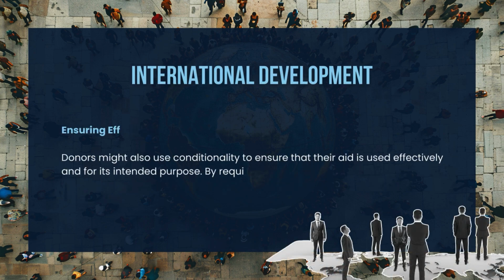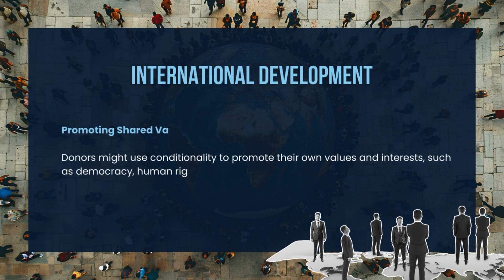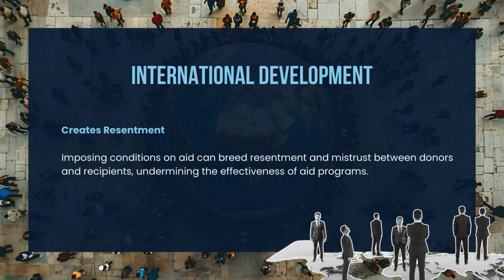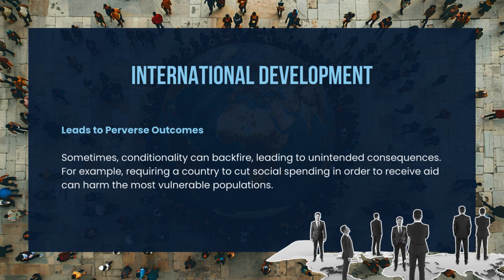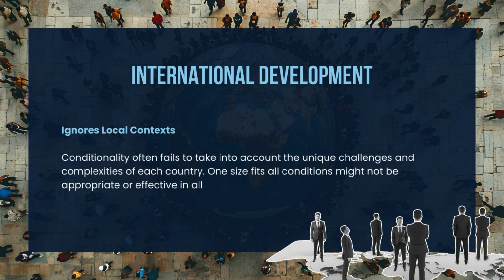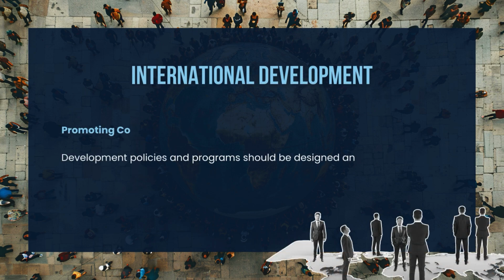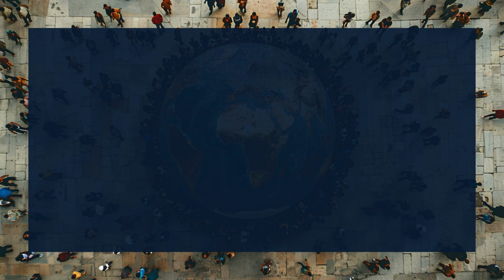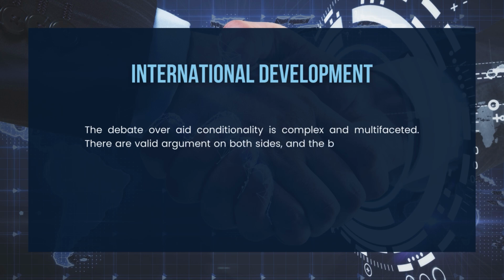Aid Conditionality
Welcome back! Lets look into the effectiveness of aid, and now we're shifting gears to explore the intricate topic of aid conditionality. 📝✨ What exactly is aid conditionality, and why do donor countries attach strings to their assistance? This lecture unpacks the rationale behind linking aid to specific policy changes, ranging from economic reforms to social policies. We'll also dive into the controversy surrounding this practice, discussing whether it undermines sovereignty, breeds resentment, or genuinely ensures aid effectiveness. Finally, we'll explore the potential for a more collaborative and context-sensitive approach to aid that promotes true partnership and trust. 🌍🤝